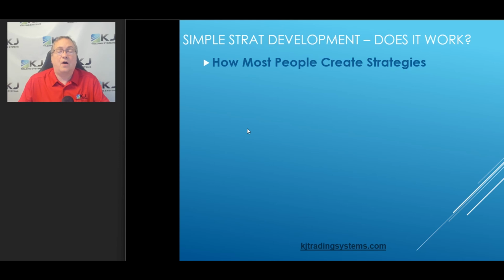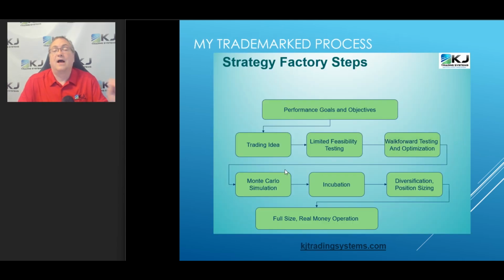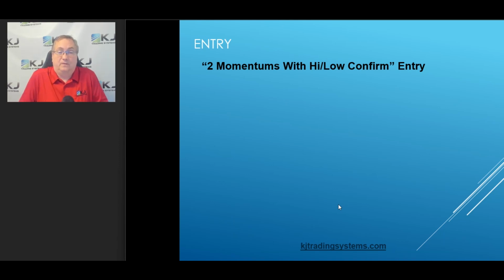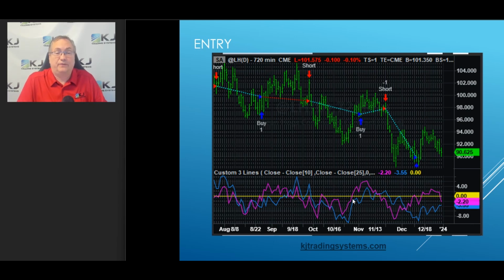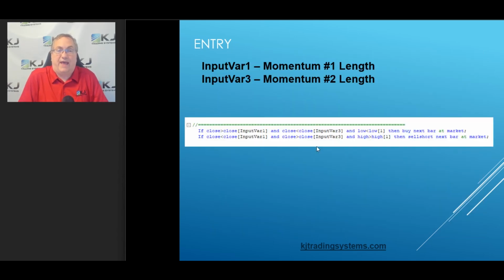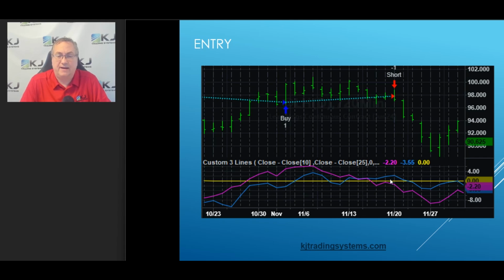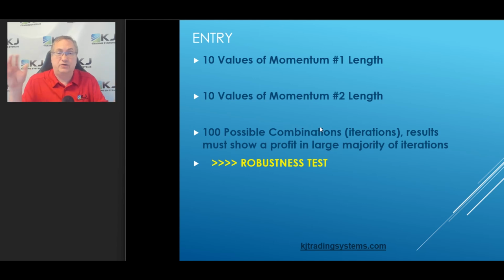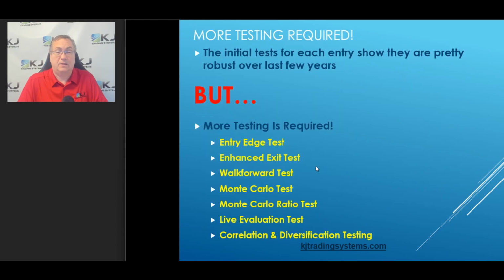Algo Trading - Unique Trading Entry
Here is a nice unique entry for your algo trading - it works in a number of markets.  ENJOY!